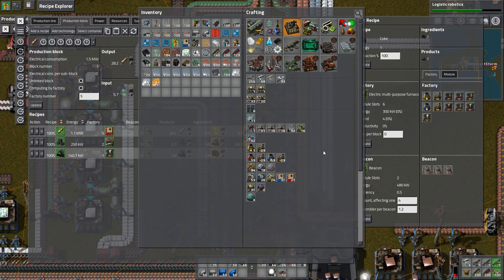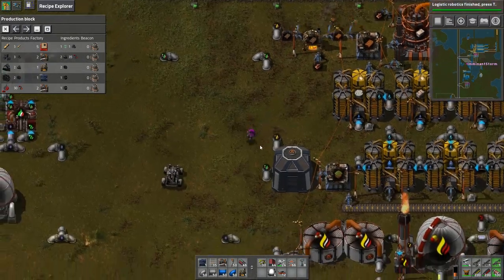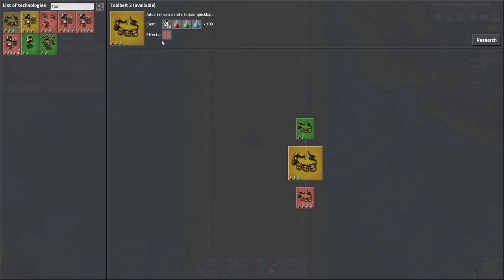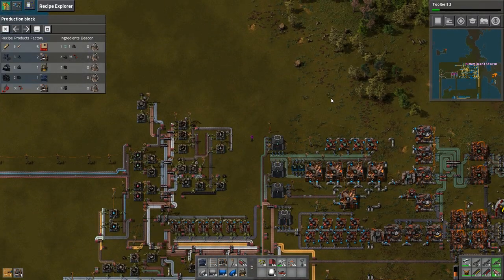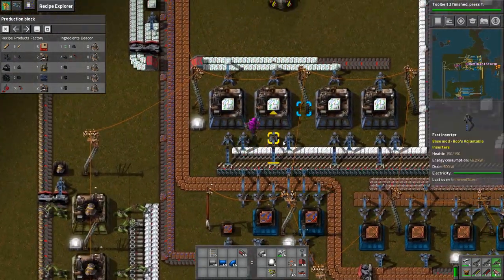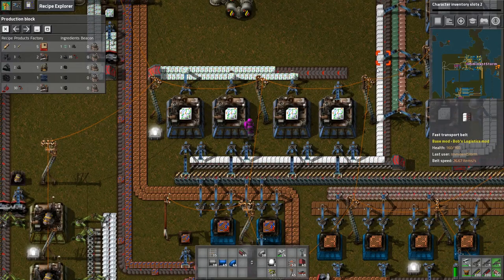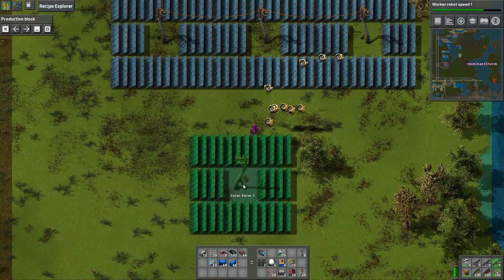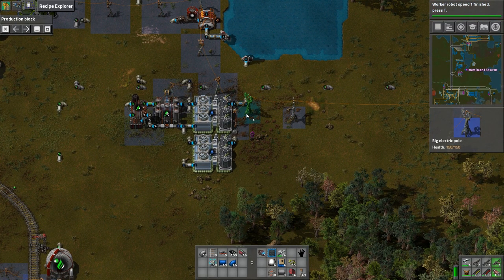Factorio - Angel's & Bob's - Episode 52 - Bad Math